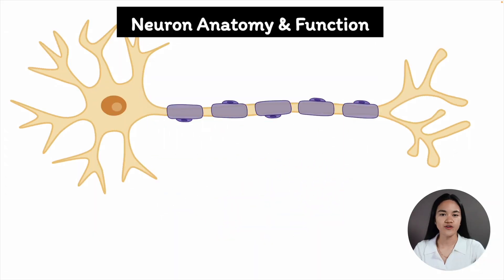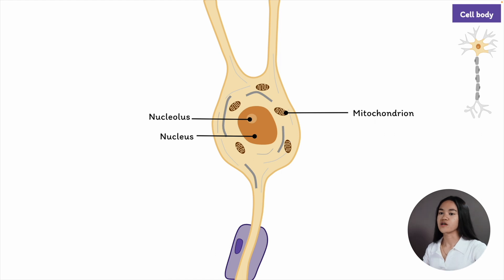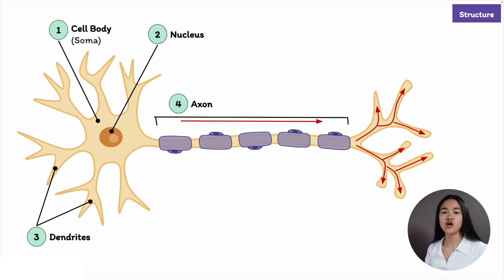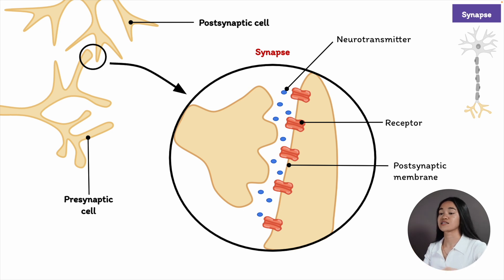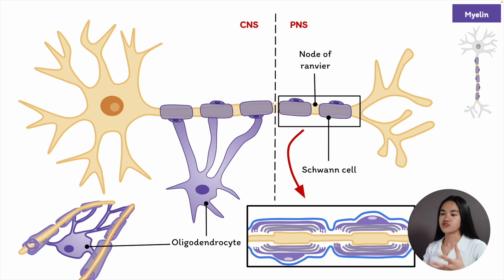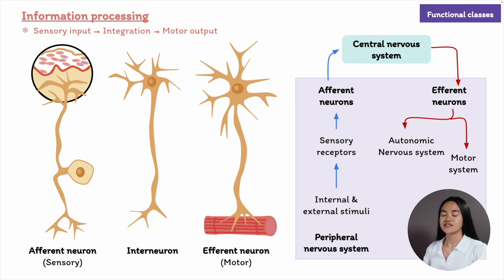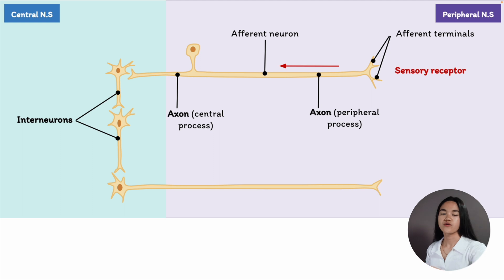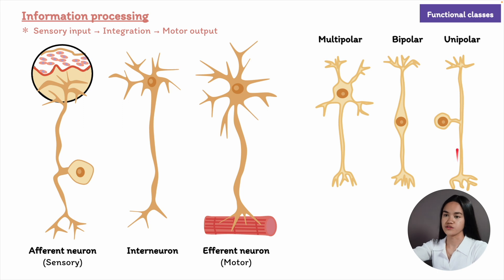Neuron Anatomy & Function | Neurology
In this lecture, EKG is going to cover the structure of a neuron and its functions. We’re going to break down what a neuron is, how the nervous system processes information, and the 3 functional classes of neurons.

Table of Contents:
0:00 Intro
0:20 Organization Of The Nervous System & What A Neuron Is
1:15 Neuron Structure
4:30 Synapses
5:44 Myelin Sheath (Oligodendrocytes & Schwann Cells)
7:50 How The Nervous System Processes Information
10:14 Structure Of Afferent & Efferent Neurons
12:20 Difference Between Multipolar, Bipolar & Unipolar Neurons
13:17 Summary